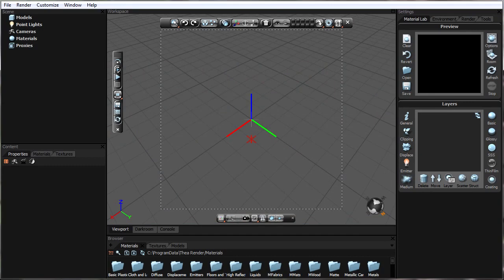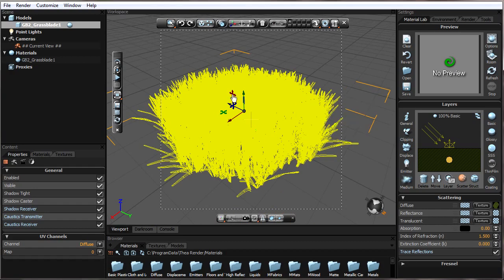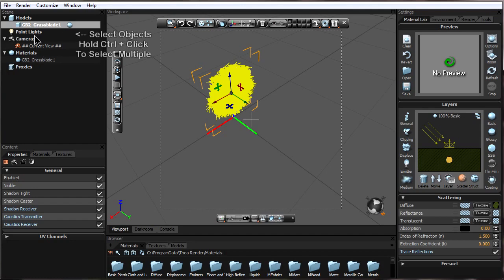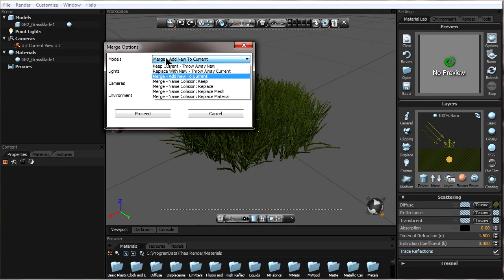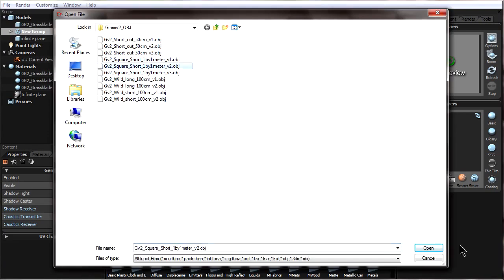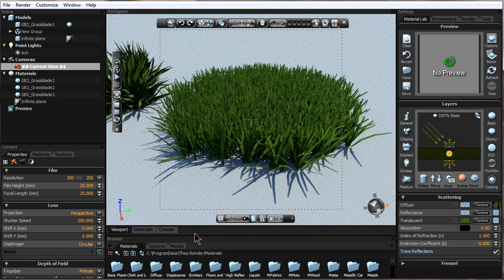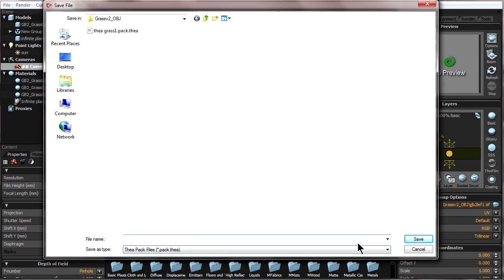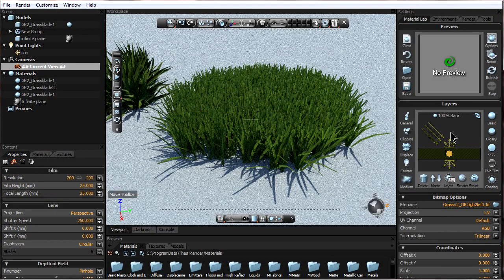Import, Save and Merge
An introductory tutorial on importing, saving and merging in Thea Render. Created by John Bandi